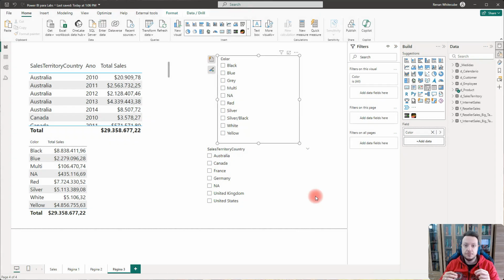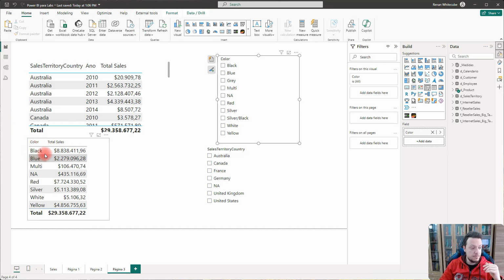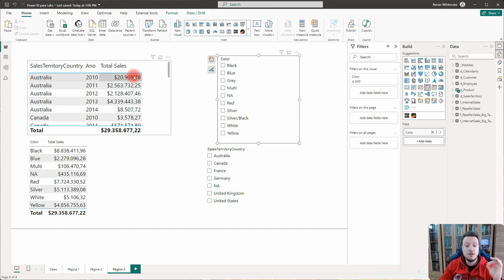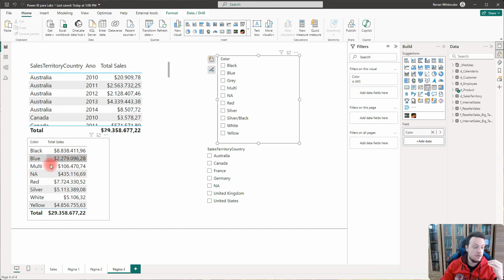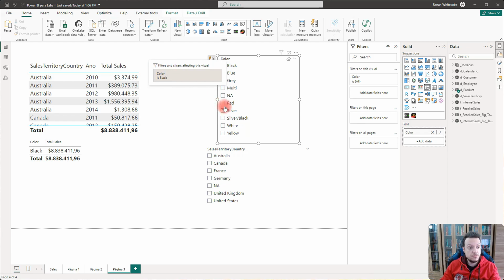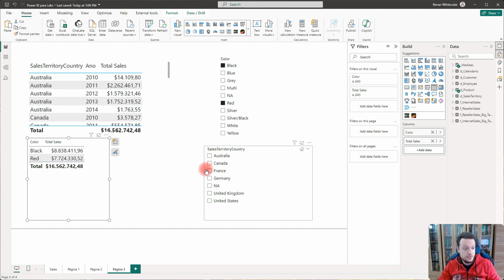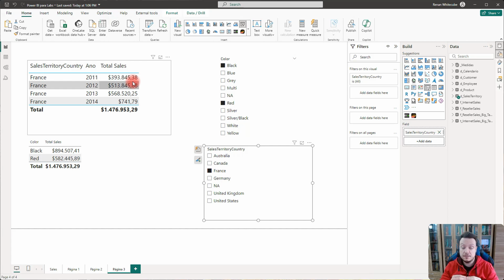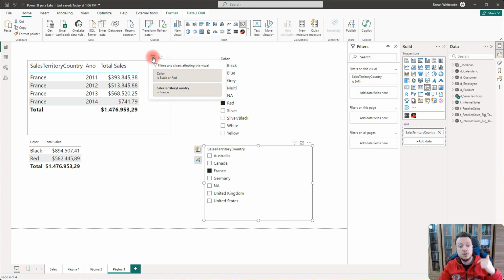Power Bi Row Context Vs Filter Context Step by Step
🧠 Power BI Row Context vs Filter Context is one of the most critical concepts to master when working with DAX. In this step-by-step tutorial, you’ll learn the key differences between these two types of context — and how they impact your formulas and visualizations in Power BI.

We’ll walk through real-life examples using DAX, showing you exactly how row context works in calculated columns and how filter context drives measures. If you're following a Power BI tutorial or learning data analysis, this video is essential to help you avoid common mistakes and write better calculations.

Whether you're new to PowerBI or looking to deepen your understanding of DAX logic, this is the clear, practical explanation you've been waiting for.

📊 Context is everything in Power BI — let’s make sure you get it right.